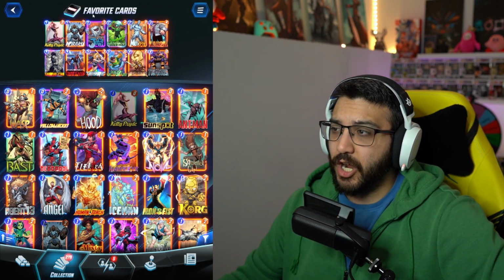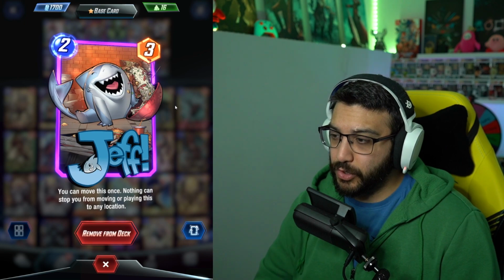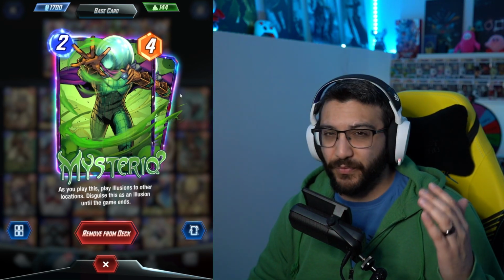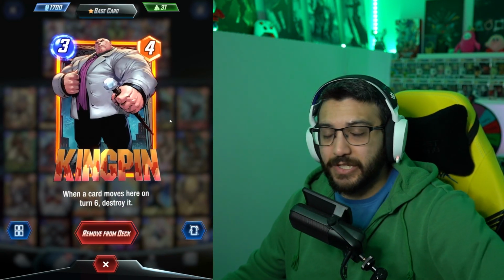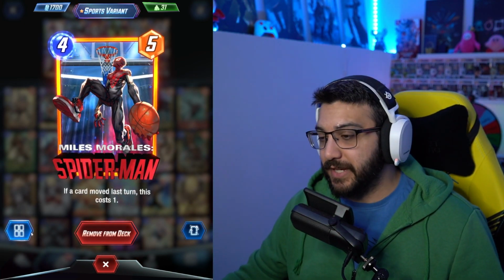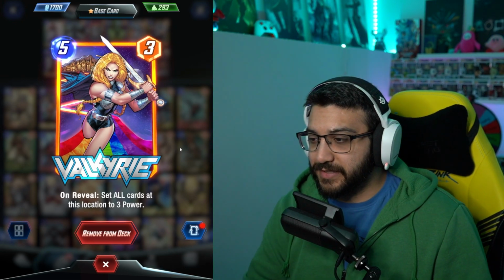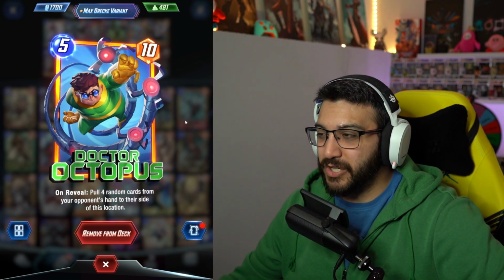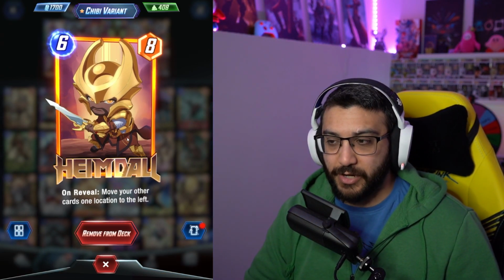My FAVORITE Cards To Play In Marvel Snap!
What's your favorite card in Snap?